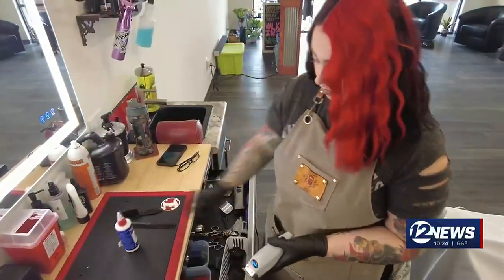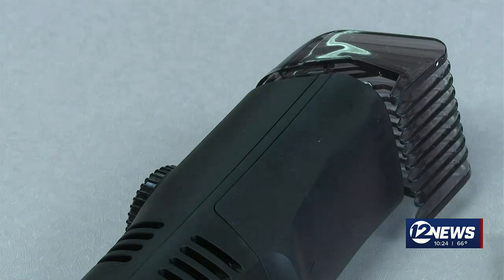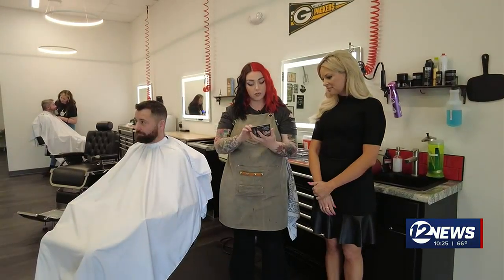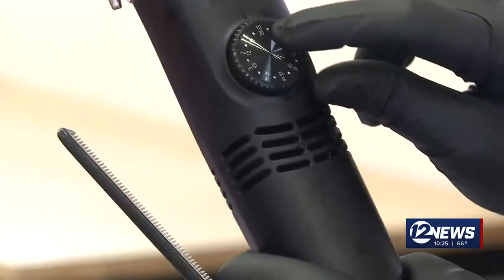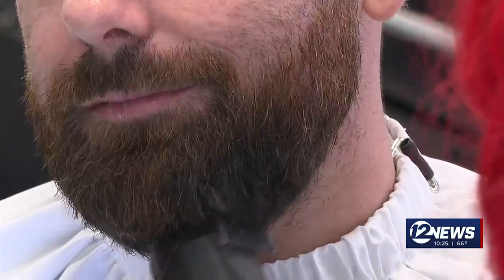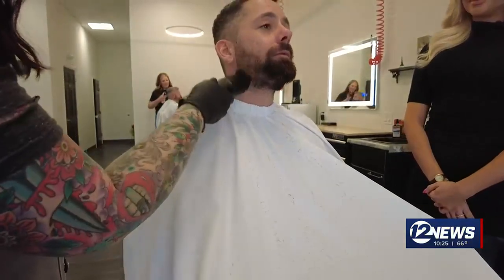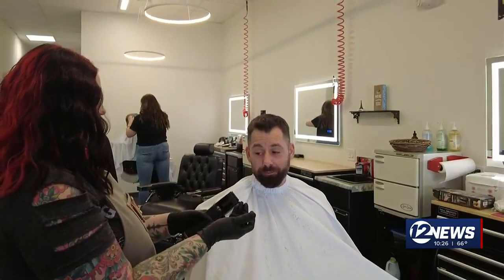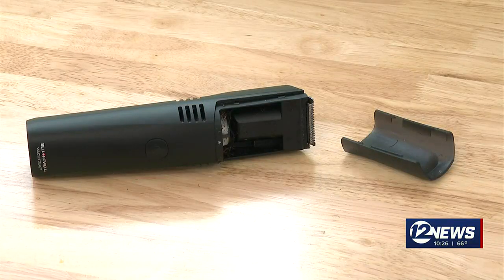Does It Work? VacuTrim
Testing the VacuTrim for Does It Work Wednesday